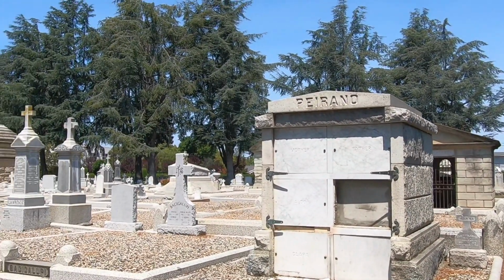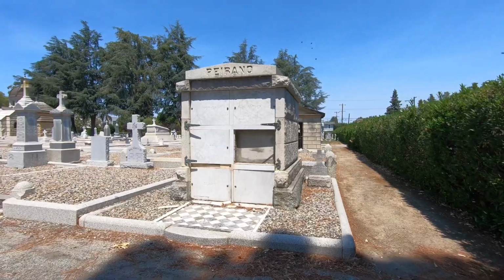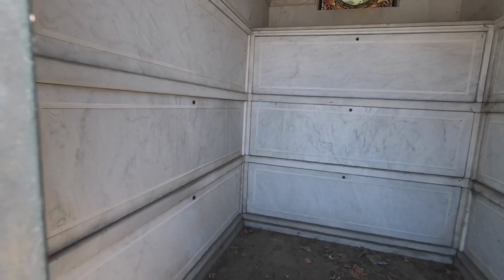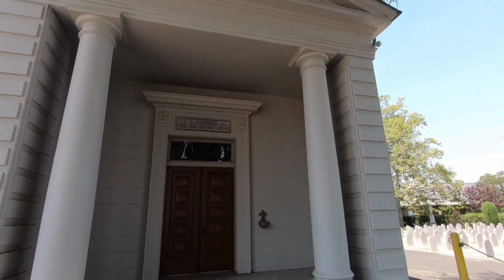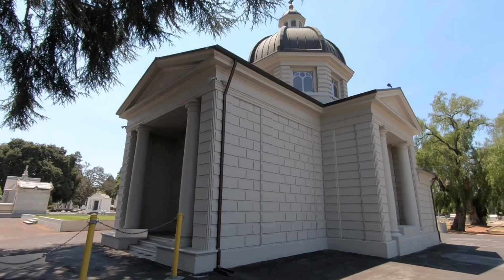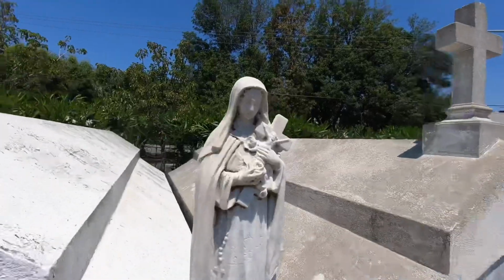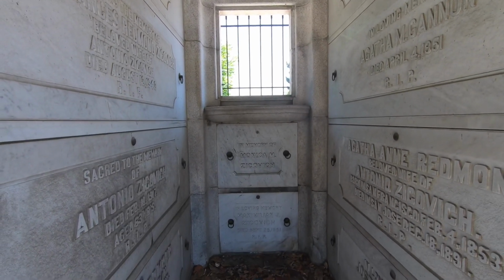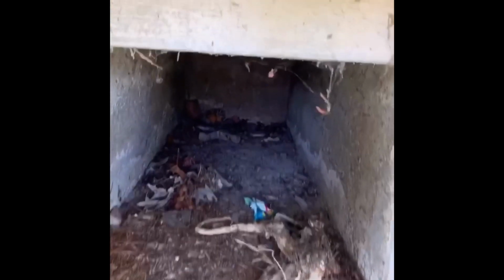Old 1800s Graves!! | Mission Cemetery Exploration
Old 1800’s Graves!! | Mission Cemetery Exploration

Join Me For Cemetery Exploration

These videos showcase modern and historic cemeteries. The utmost respect is given to the people visiting and the ones laid to rest there.